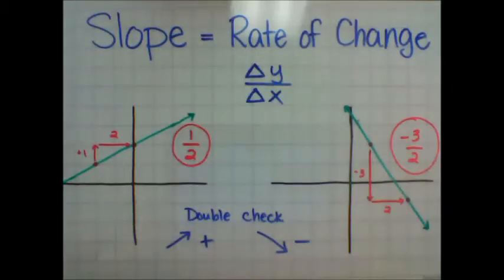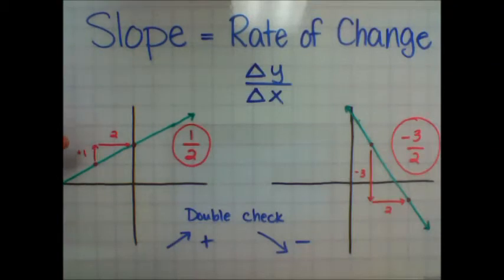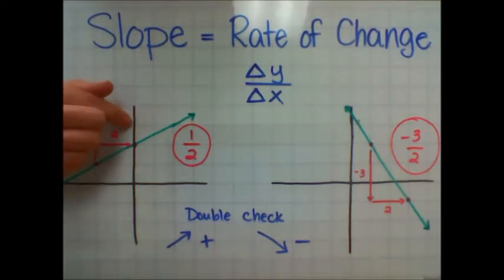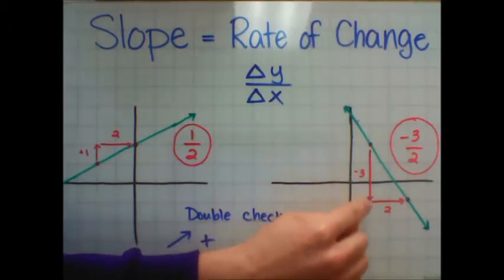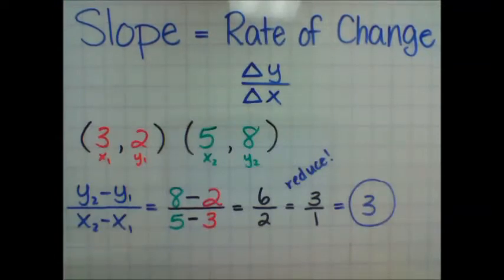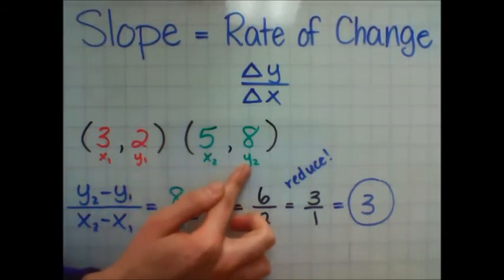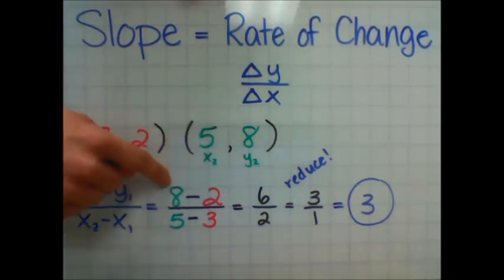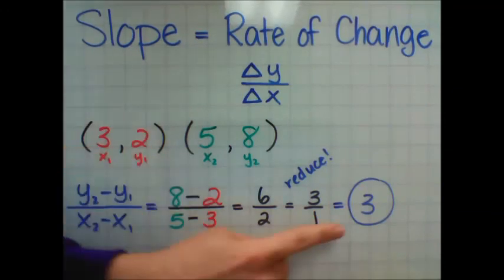Slope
How to find slope from a graph or between two points